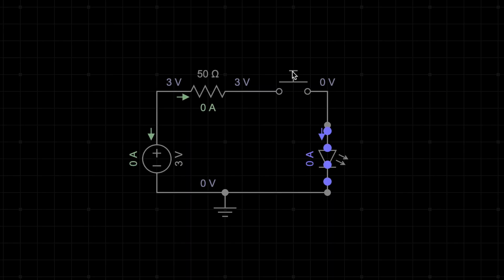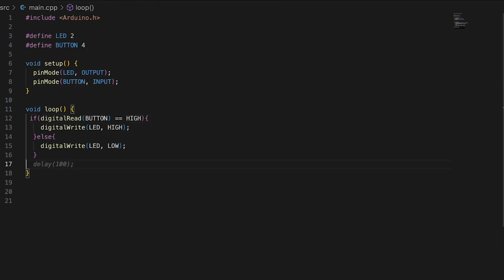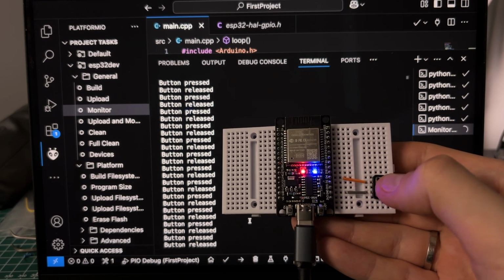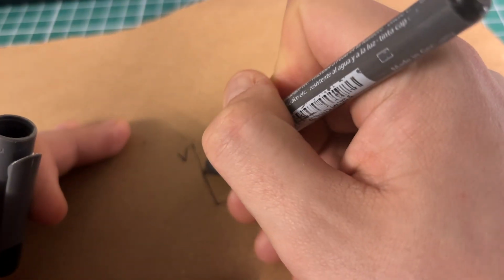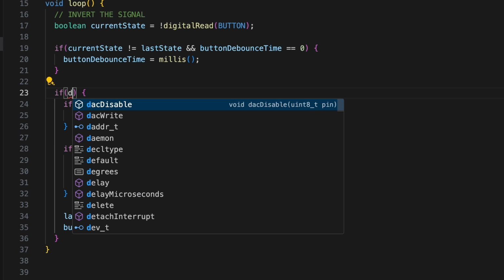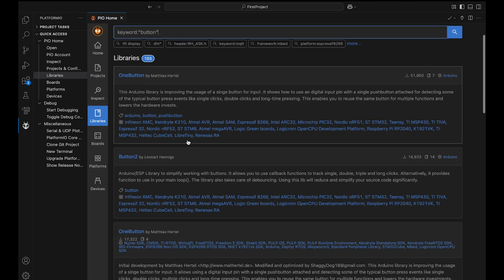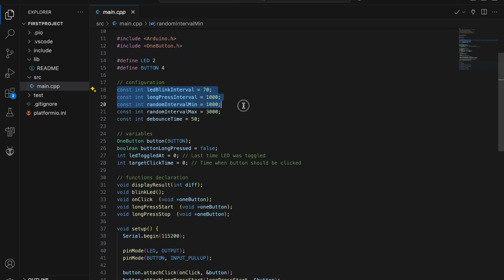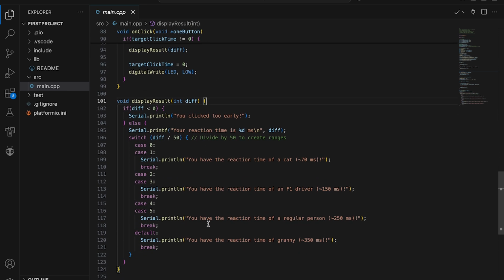ESP32 buttons explained in 5 minutes! + bonus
Learn all about ESP32 buttons in just 5 minutes! This tutorial will explain how to use buttons with your ESP32 and even create a reaction tester. Perfect for beginners looking to dive into the world of ESP32!